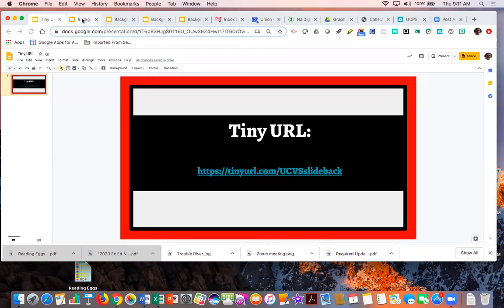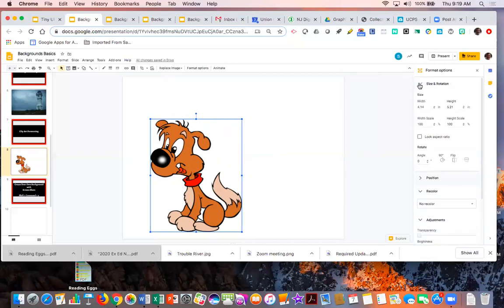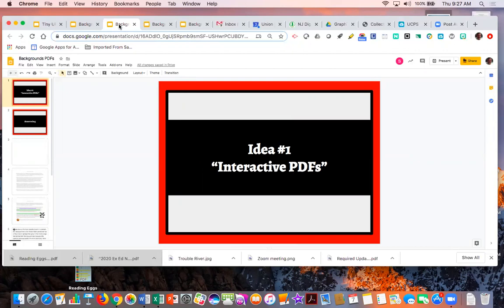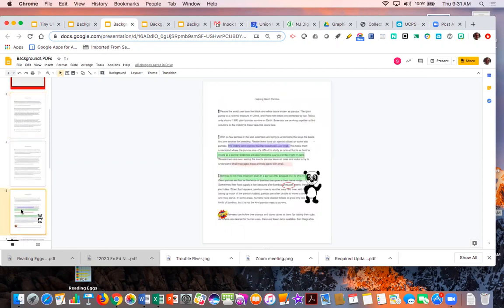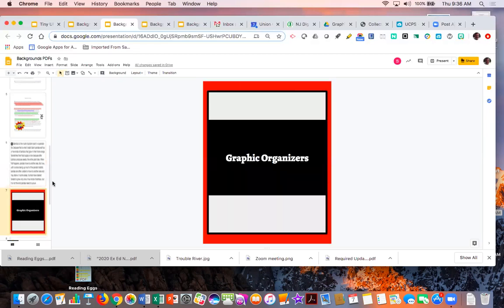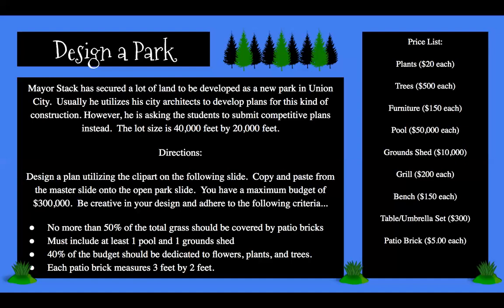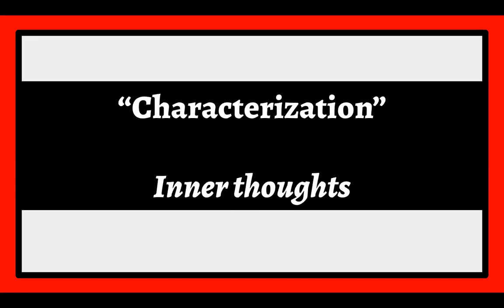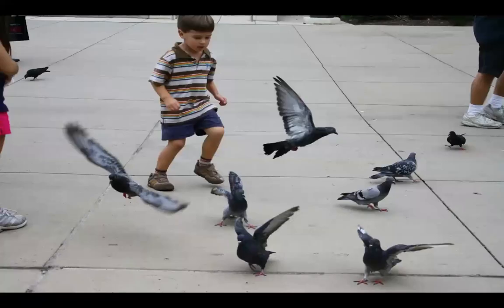Google Slides: Using Backgrounds to Enhance Teaching and Learning by Mr. Bennetti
Video courtesy of Assistant Superintendent, Mr. John Bennetti.